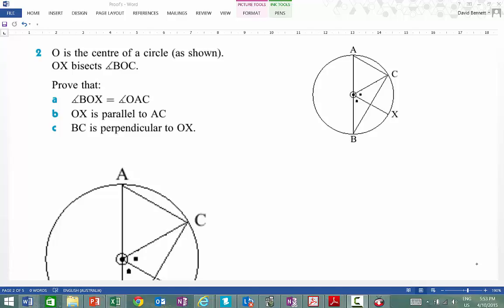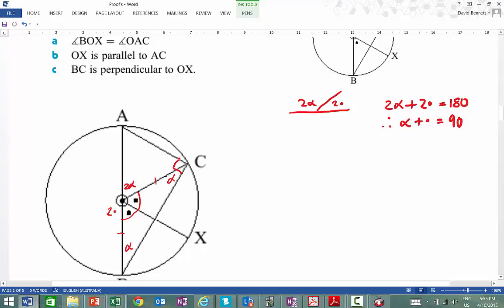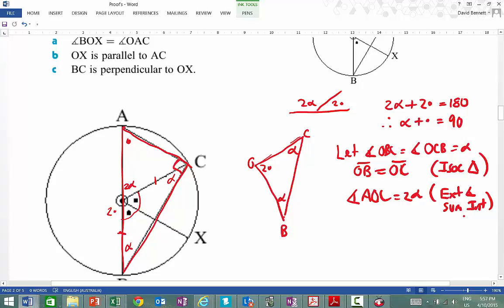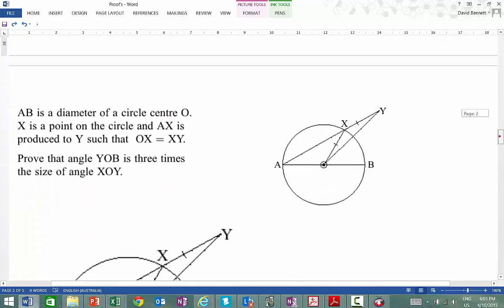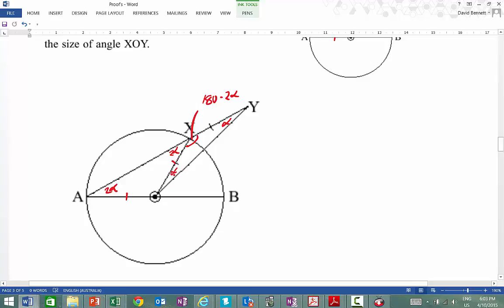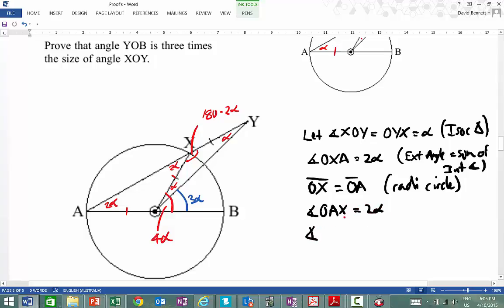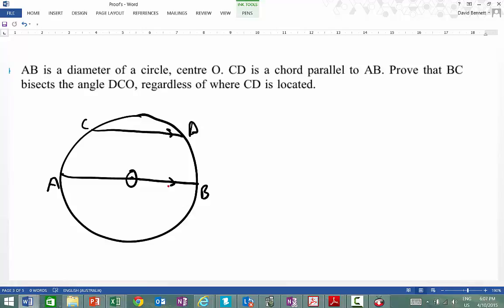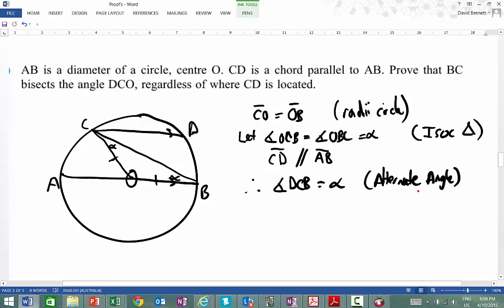Proof's Video 2